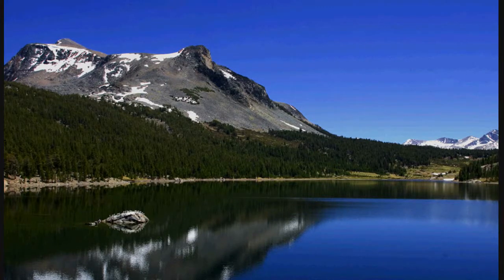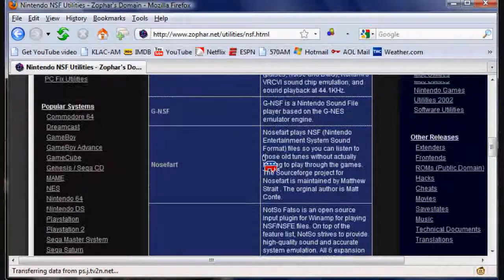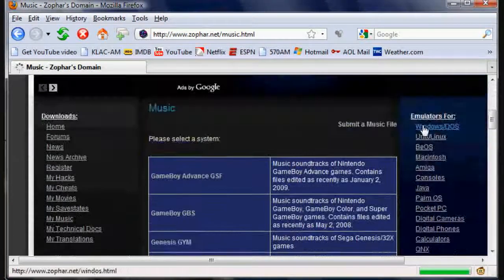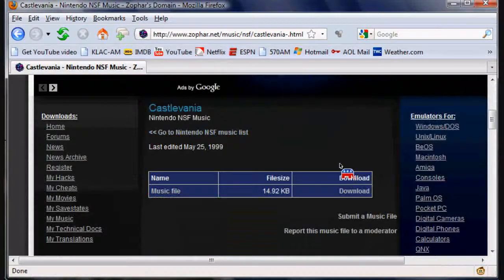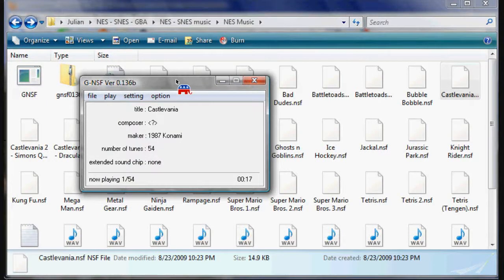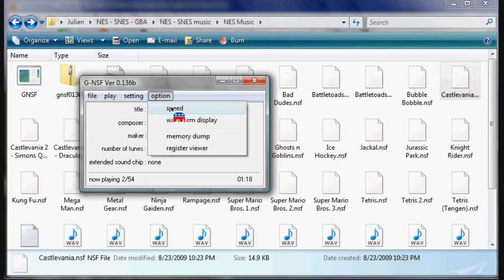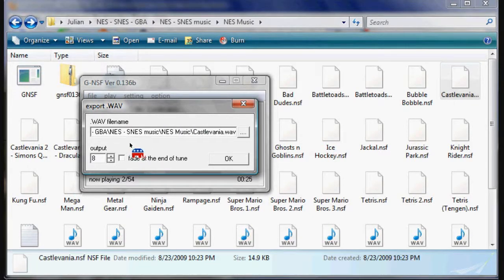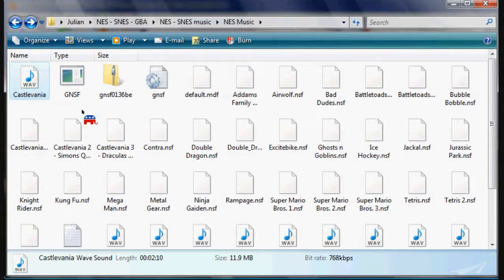How to save NES Music, part 1 of 2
I learned how to do this way back in 2001. But I started doing it again when I realized I could put these tracks onto my iPod. Anyway, I just wanted to show how I do it. I hope someone somewhere finds this useful. Oh, and the gist of it is in part 1.

Here are the links to the websites:

(direct link to NES games list)